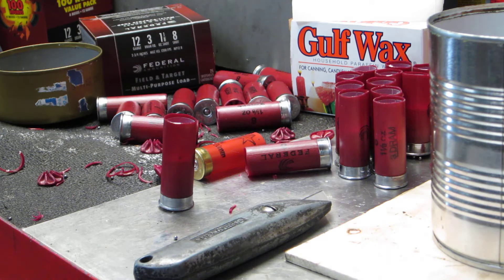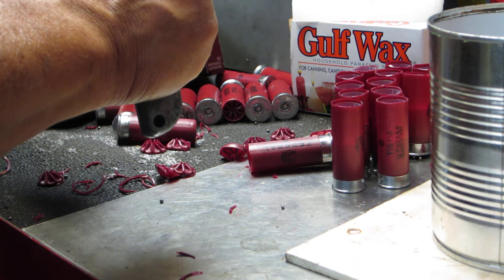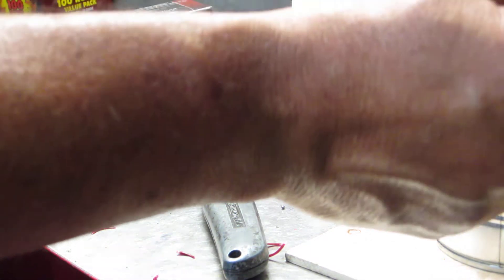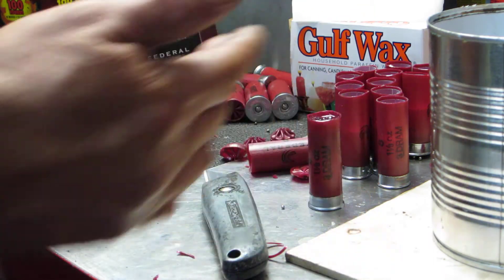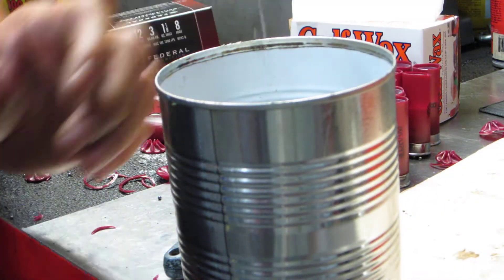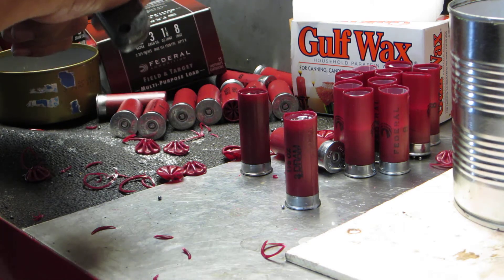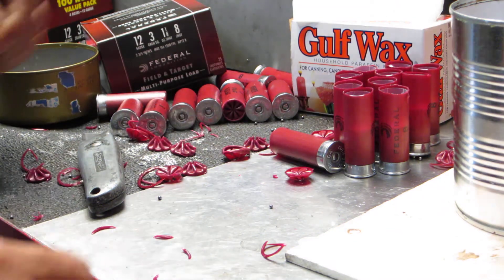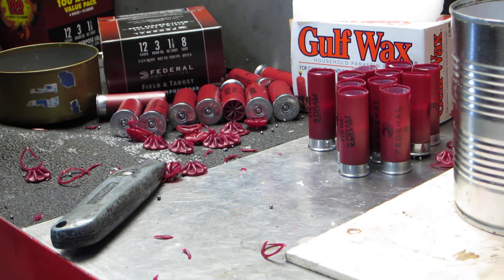Wax Slugs 001.MOV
Wax slugs a cheap way to make a poormans slug of sort. When the zombies come a knocking slugs will be poping.